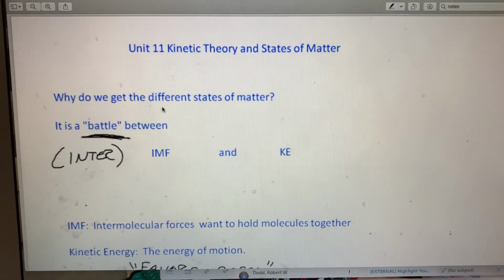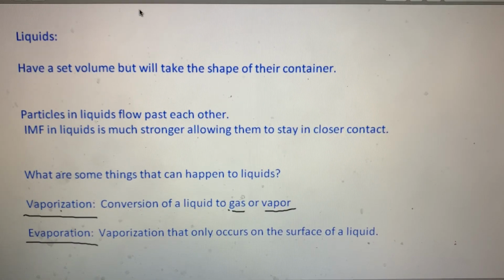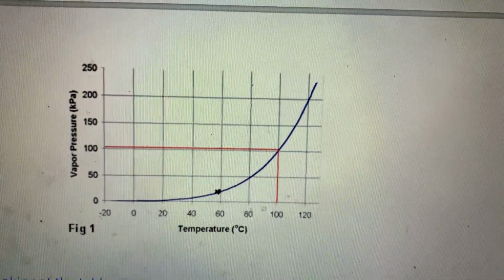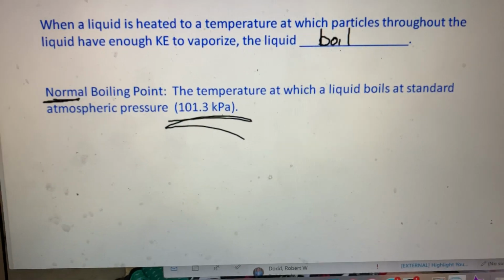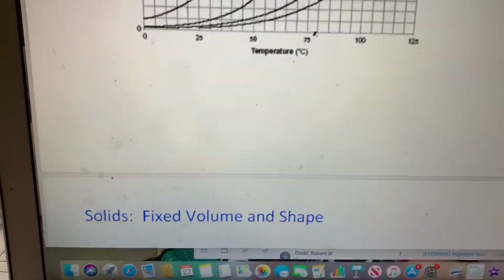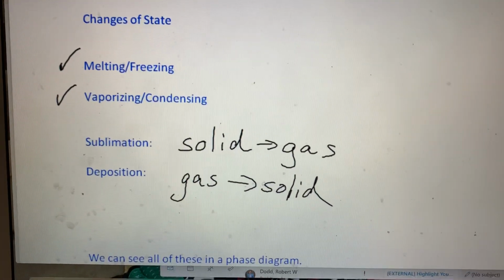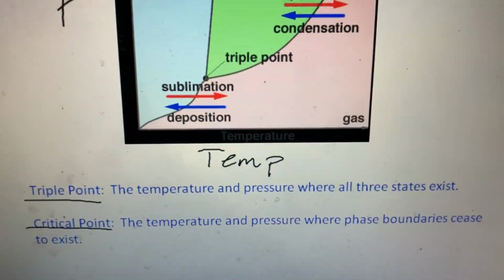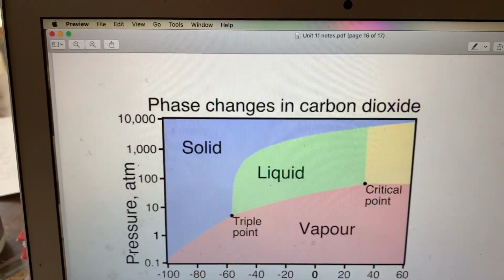Lecture #1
Welcome back to Chemistry. This is Honors Chemistry Kinetic Theory and States of Matter Notes.